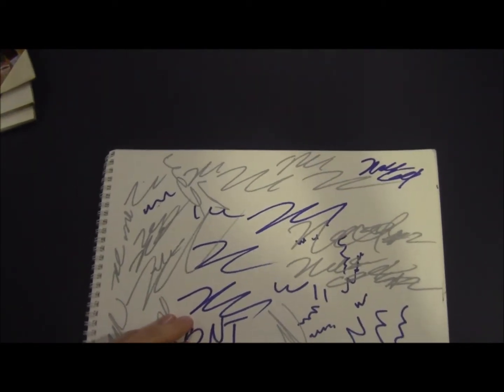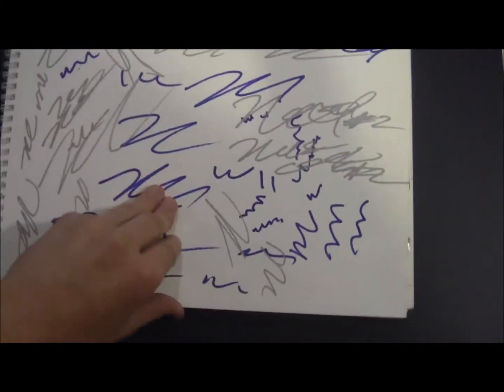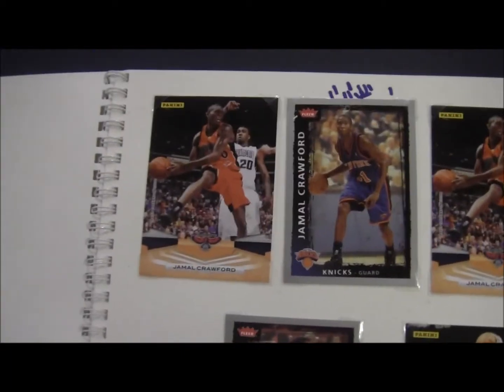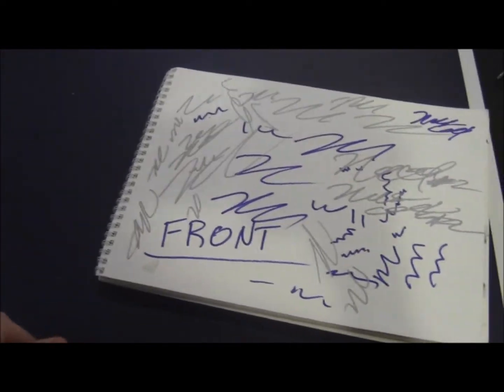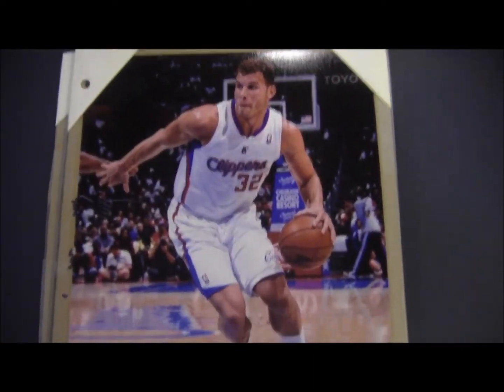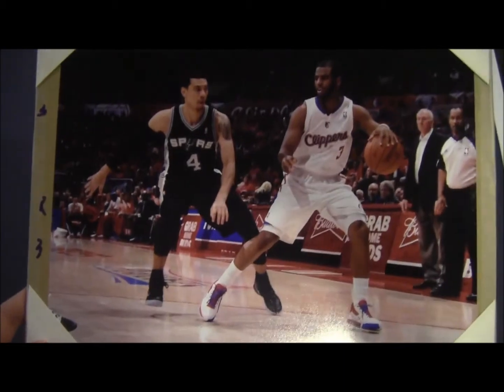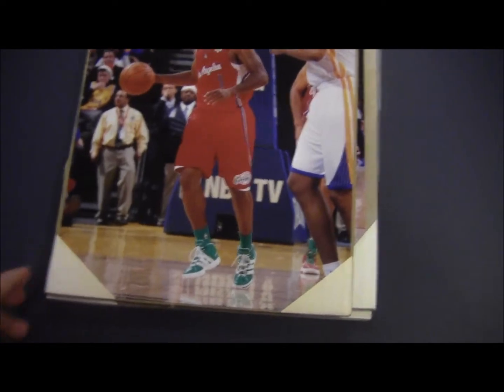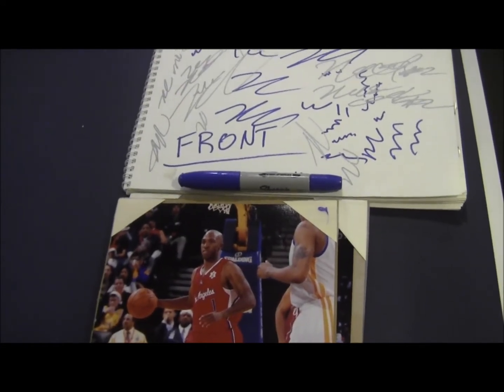IP AUTOGRAPH TUTORIAL (MY WAYS) + LA CLIPPERS IP PREVIEW